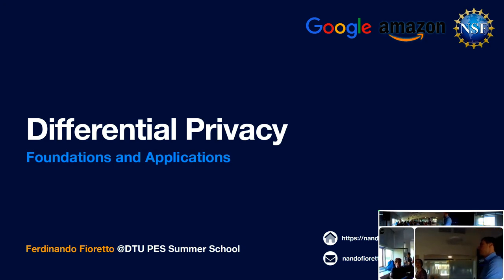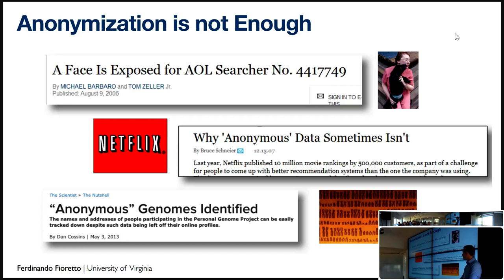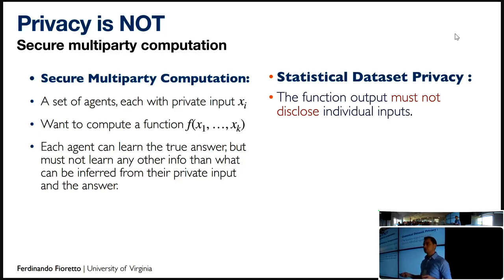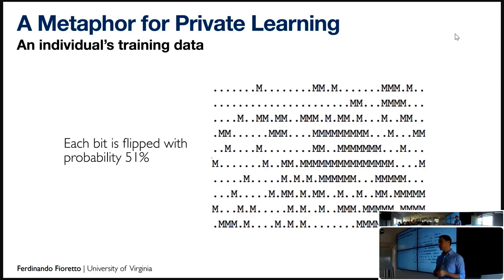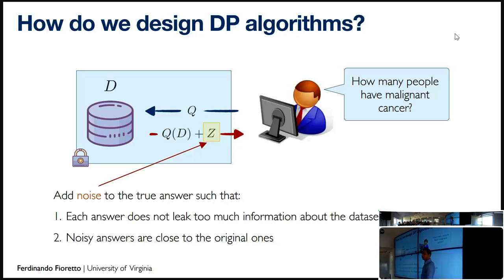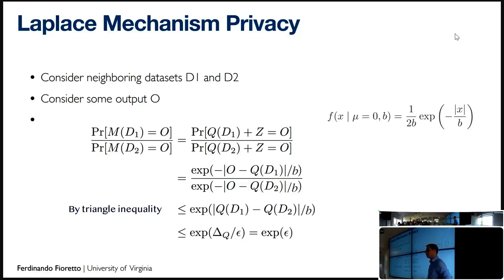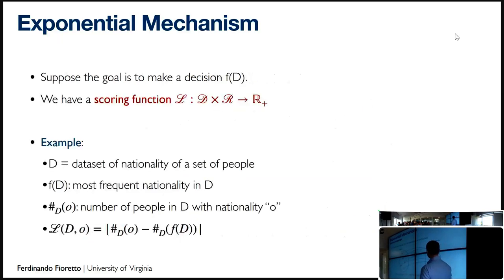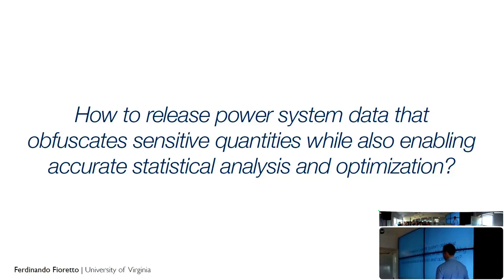Ferdinando Fioretto: Differential Privacy: Foundations and Applications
Event: DTU Summer School 2023 on "Future Energy Systems: Advances in OR and AI", 19-23 June 2023, Copenhagen, Denmark